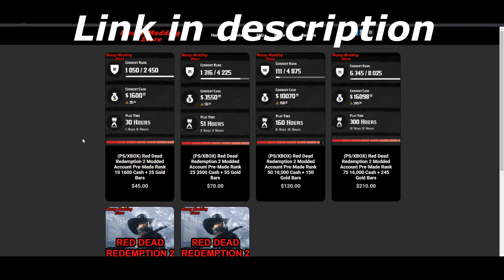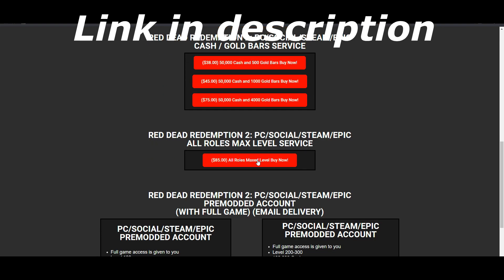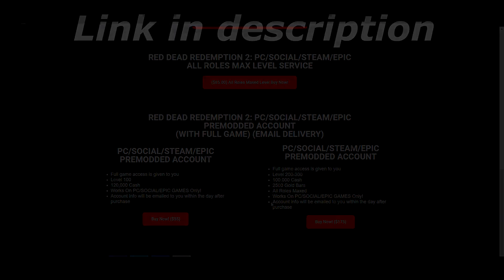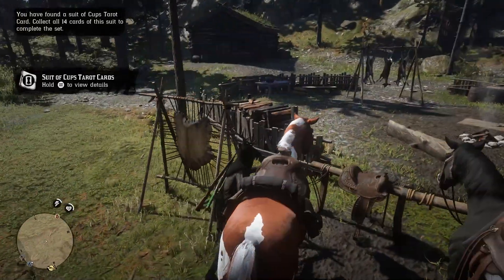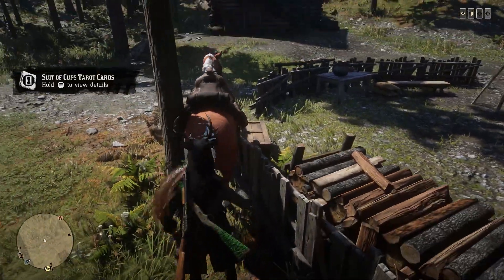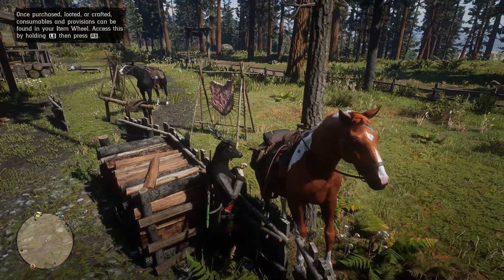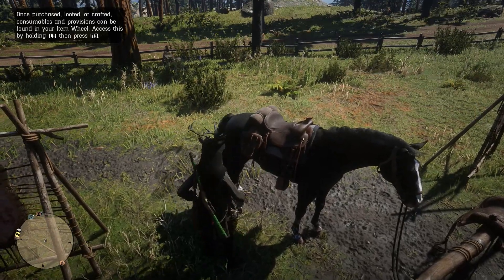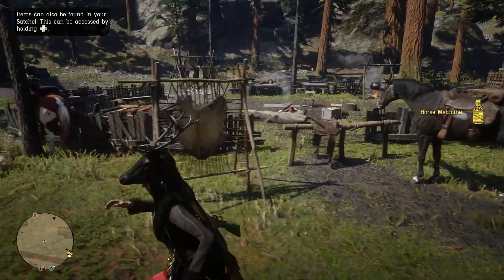*SOLO* MONEY AND XP GLITCH IN RED DEAD ONLINE! (RED DEAD REDEMPTION 2)